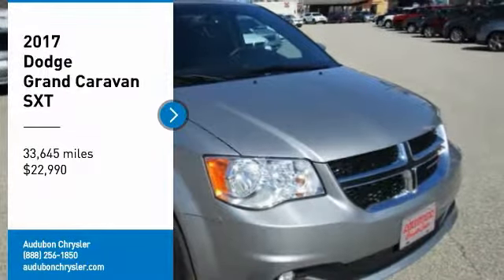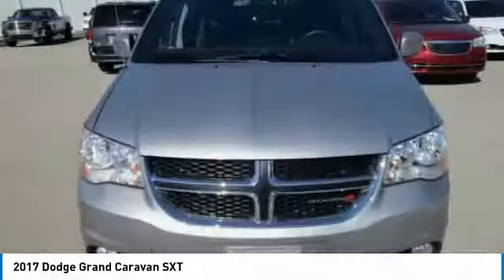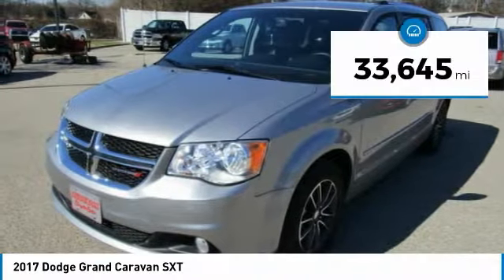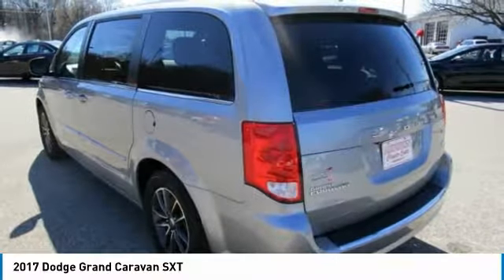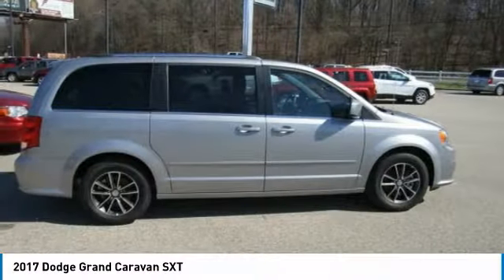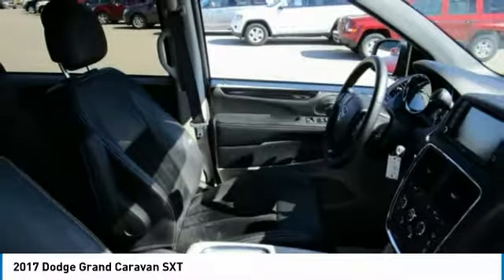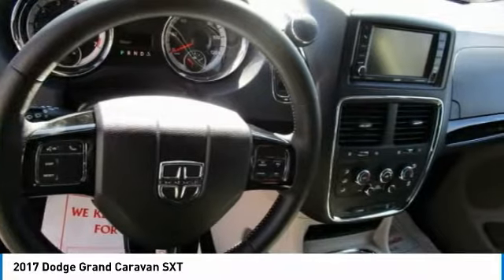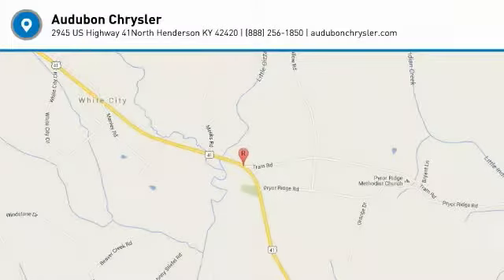2017 Dodge Grand Caravan Henderson,Evansville,Mt Vernon,Owensboro,Newburgh B18015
2017 Dodge Grand Caravan SXT

Audubon Chrysler
2945 US Highway 41North

AUDUBON CHRYSLER, PROUDLY SERVING HENDERSON, EVANSVILLE, MT VERNON, OWENSBORO, NEWBURGH, AND SURROUNDING KENTUCKY LOCATIONS THIS BILLET CLEARCOAT 2017 Dodge GRAND CARAVAN IS EQUIPPED WITH A 3.6L V6 24V VVT FlexFuel, AUTOMATIC TRANSMISSION, AND RECEIVES AN ESTIMATED 17 City/25 Hwy MPG. CONTACT AUDUBON CHRYSLER TO SCHEDULE A TEST DRIVE AND TAKE THIS 2017 Dodge GRAND CARAVAN HOME TODAY, OR VISIT OUR SHOWROOM CONVENIENTLY LOCATED AT 2945 US HIGHWAY 41 N HENDERSON KENTUCKY 42420. and many other amenities that are sure to please. Based on the excellent condition of this vehicle, along with the options and color, this Dodge Grand Caravan is sure to sell fast.